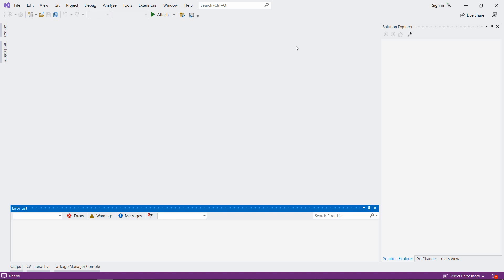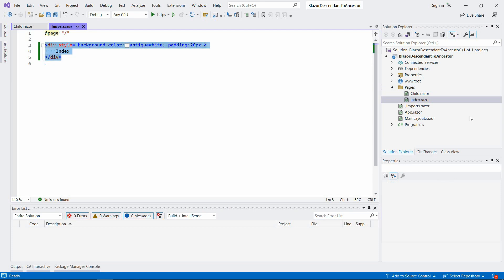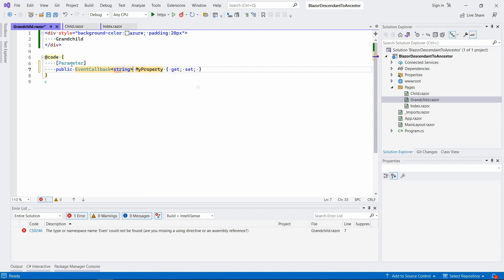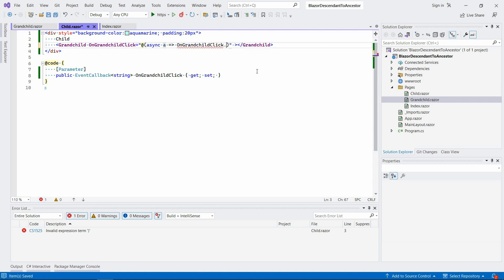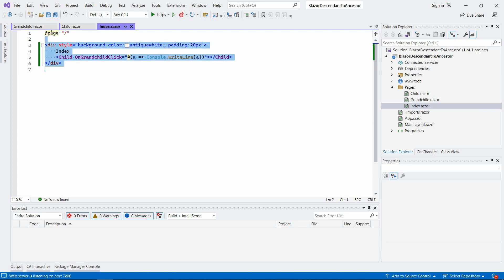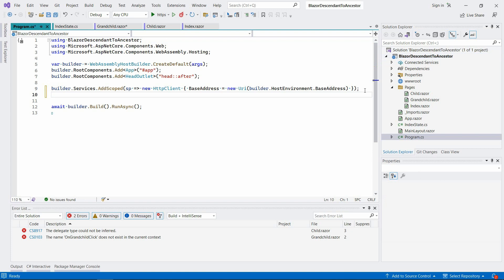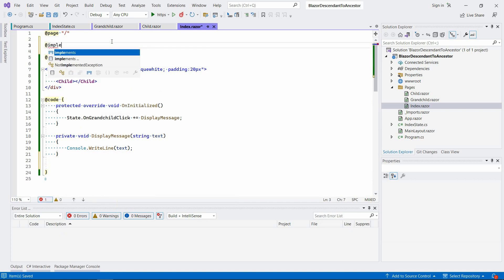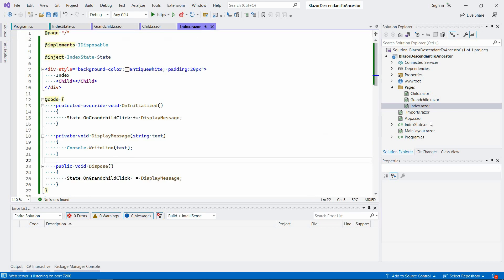Blazor Tutorial: Propagating an Event Callback from a Nested Component to Its Ancestor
In this video, I show you two ways in which you can notify an ancestor of an event that was triggered within one of its descendants. Source code